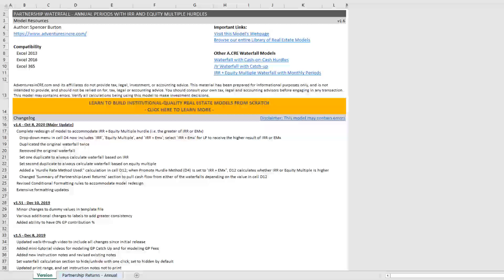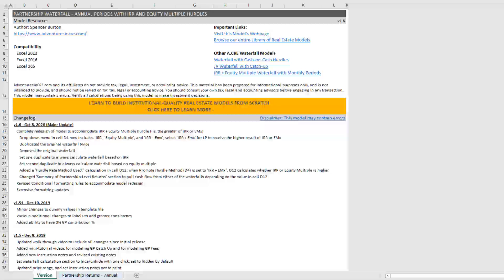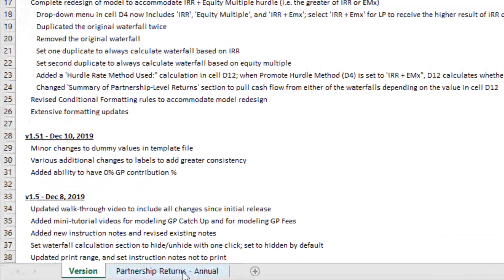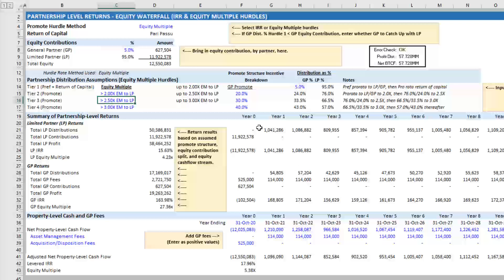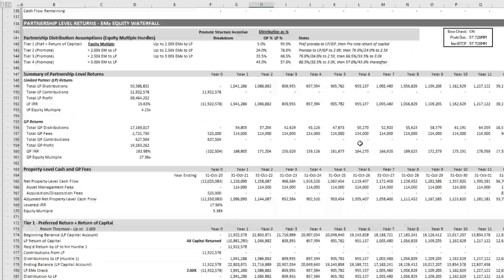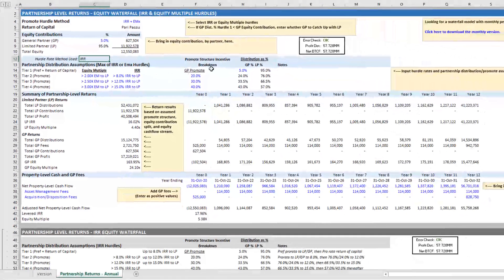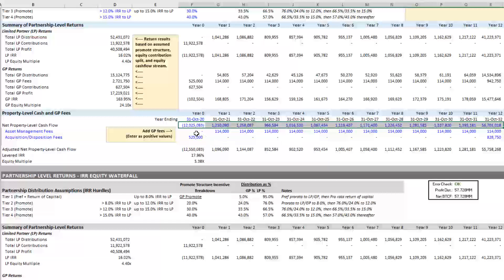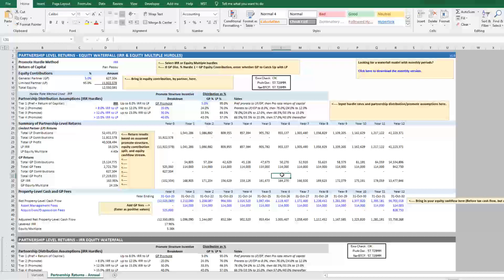Solving for both IRR and EMx Hurdles - Real Estate Equity Waterfall (Annual + Monthly Periods)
In this video, I share a major update to my real estate equity waterfall model with annual periods. Previously, the model could solve for either IRR or Equity Multiple hurdles, but not both. With version 1.6 comes the option to use both, distributing to the LP and GP the greater of either the IRR or the Equity Multiple hurdle rate.

00:00 - Introduction to Updated Real Estate Equity Waterfall Model with IRR and Equity Multiple Hurdles
01:04 - Explanation of New Feature for Greater of IRR or Equity Multiple Hurdles in Short-term Holds
02:00 - Detailed Overview of Waterfall Model Structure and Dual Waterfall Sections
03:53 - Familiar Inputs, Model Structure, and Methodology for Setting Up Hurdle Rates and Contributions
05:04 - Final Remarks on Major Update and Invitation for Feedback on the Model